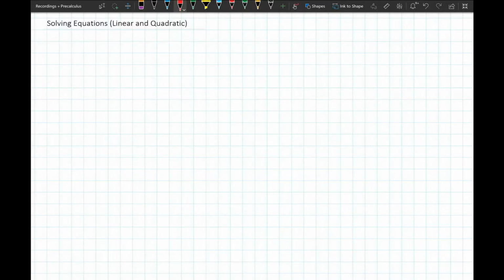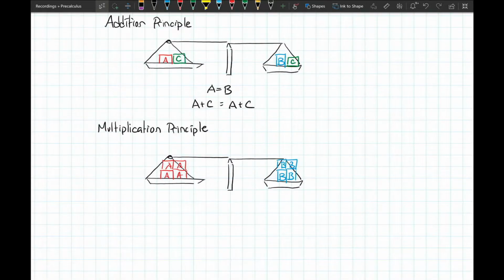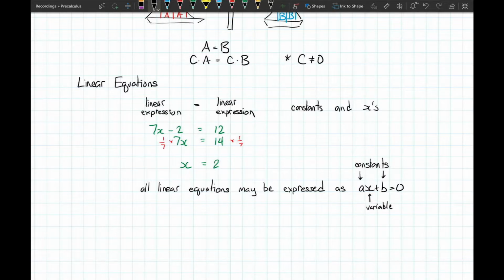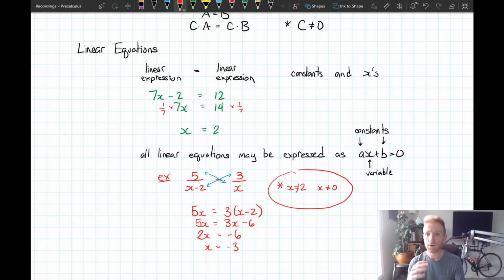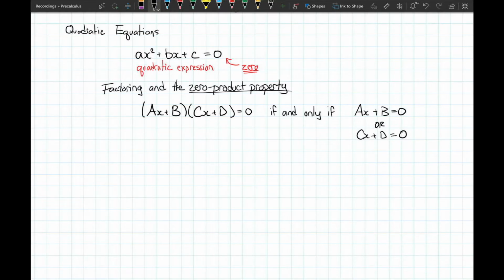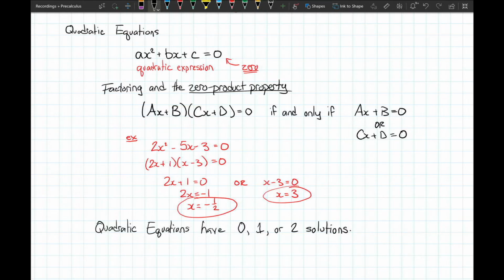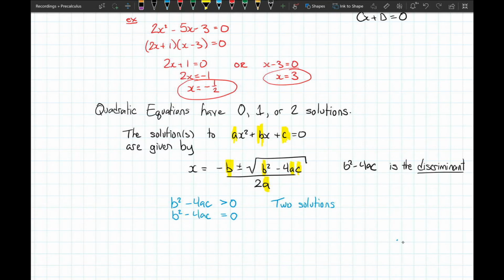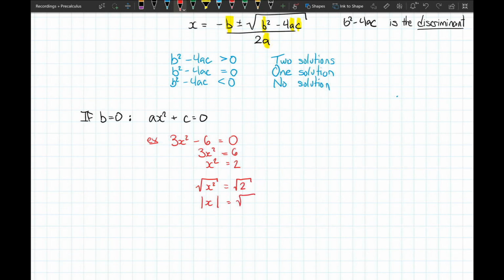Solving Equations (Linear and Quadratic)